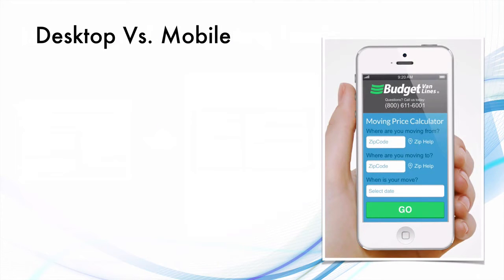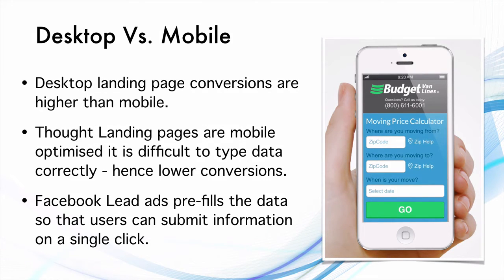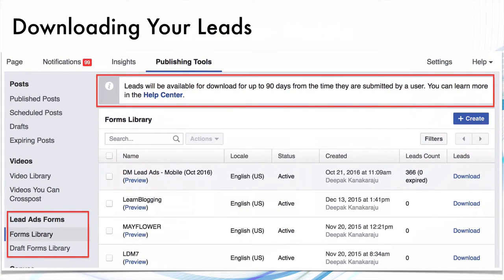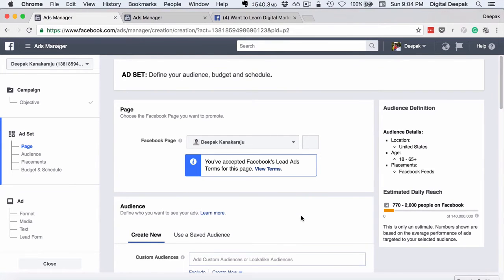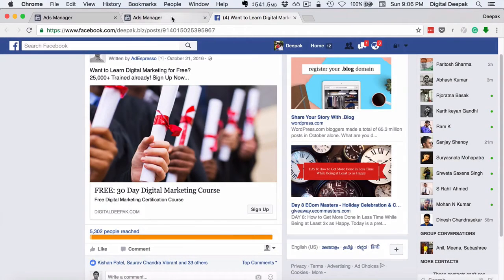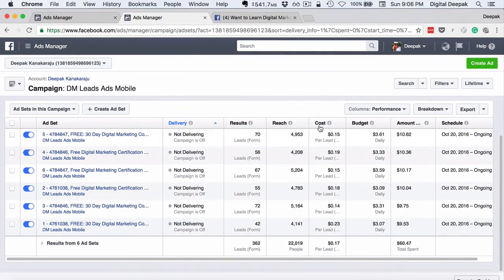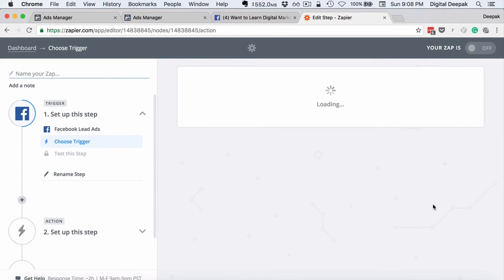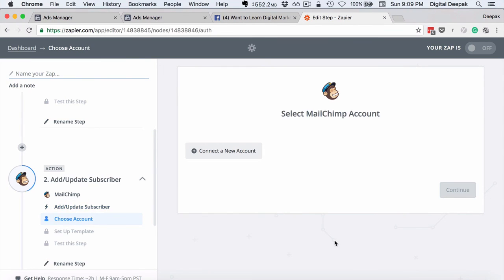Lesson 6 Facebook Lead Ads